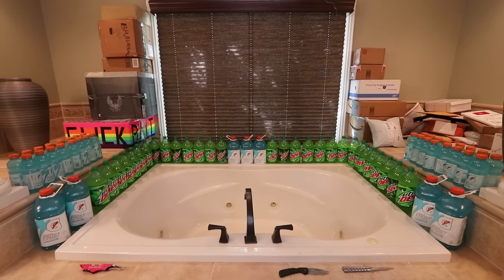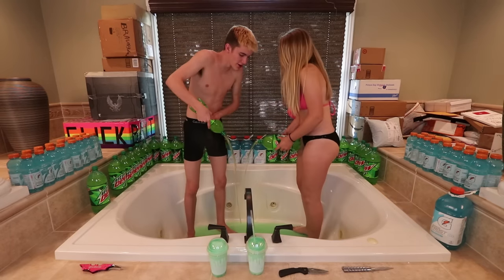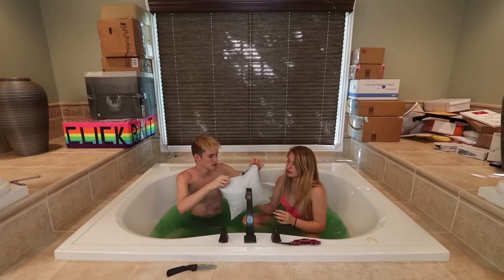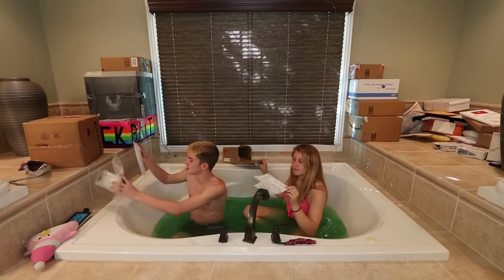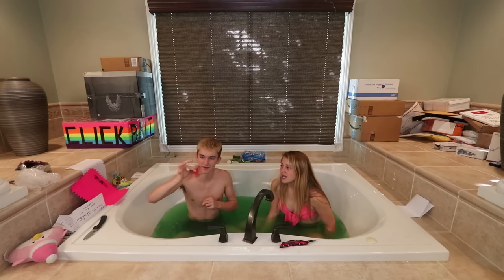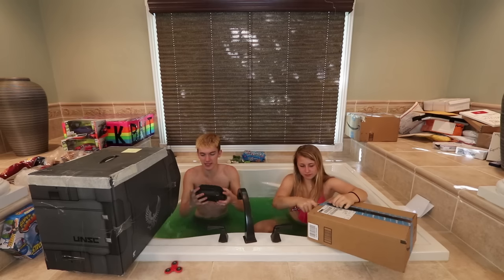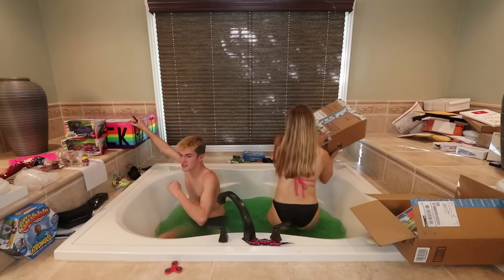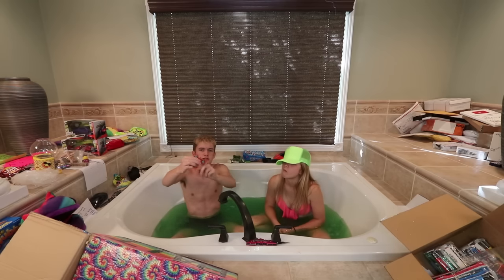CRAZY MOUNTAIN DEW BAJA BLAST BATHTUB CHALLENGE! (FANMAIL OPENING)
I convinced Paris to do a fanmail opening with me hahaha:) hope you guys enjoyed!